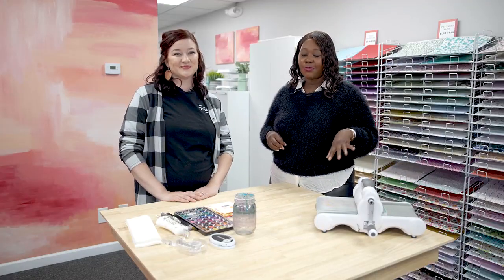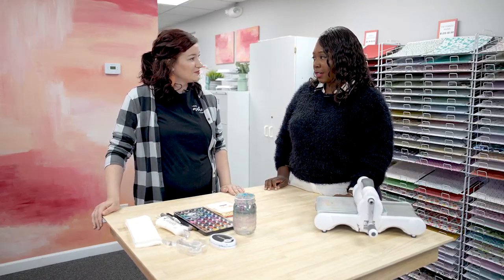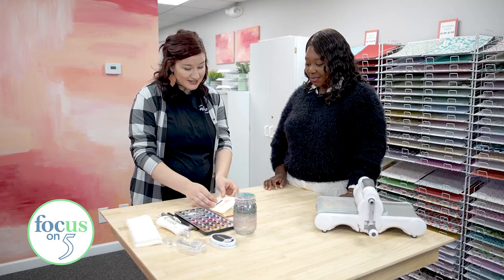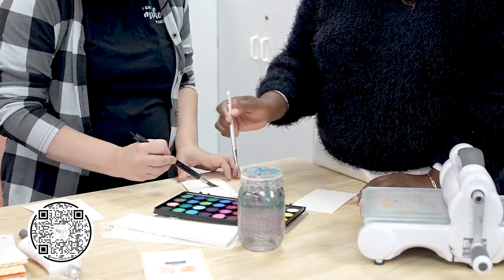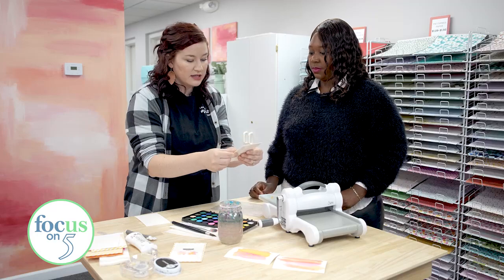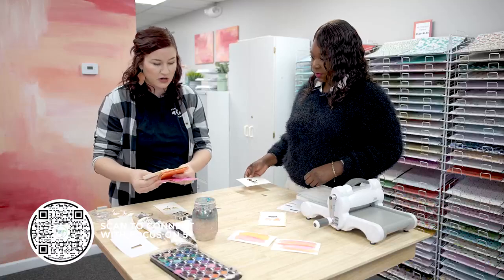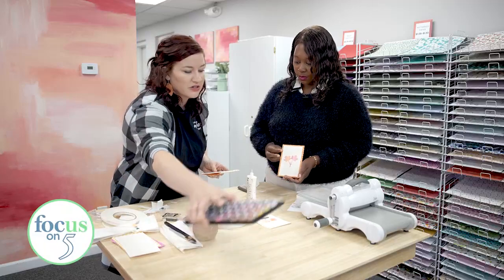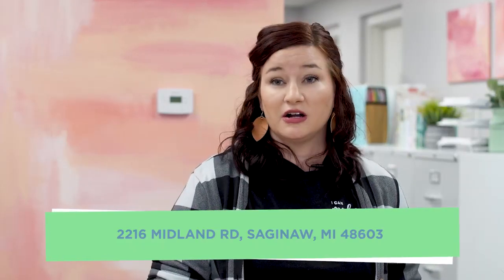Focus on 5: Fall Craft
Learn more about A Cherry On Top.